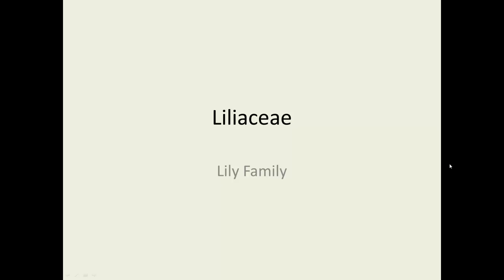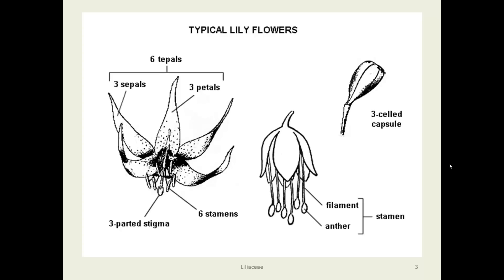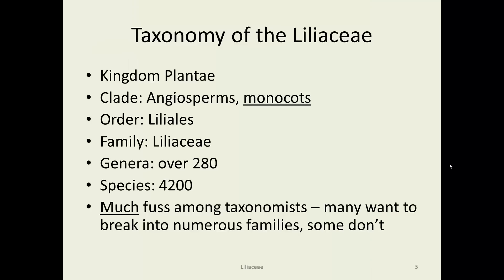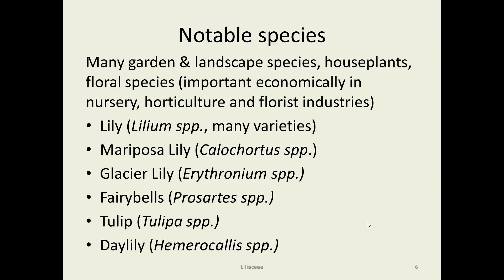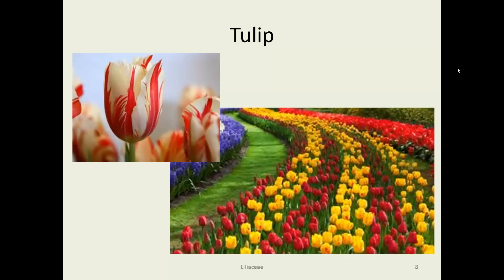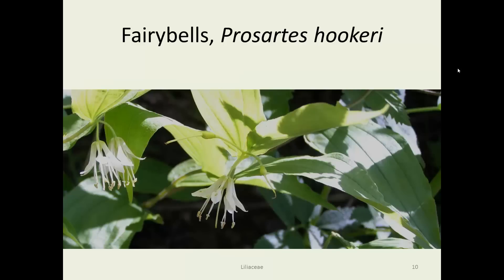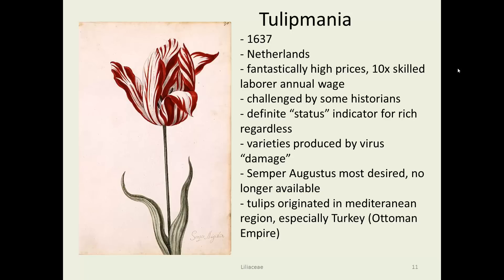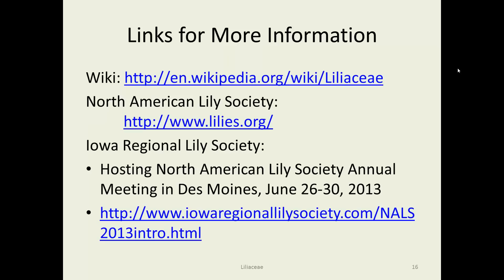liliaceae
Liliaceae plant family, description, examples, info